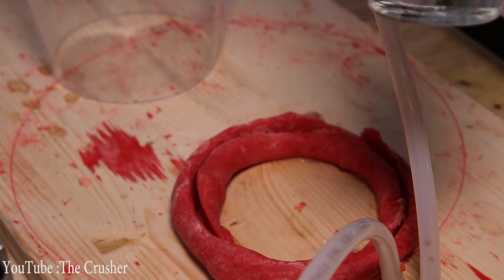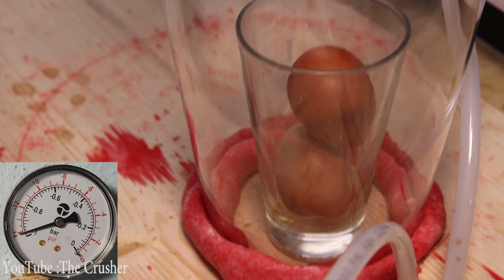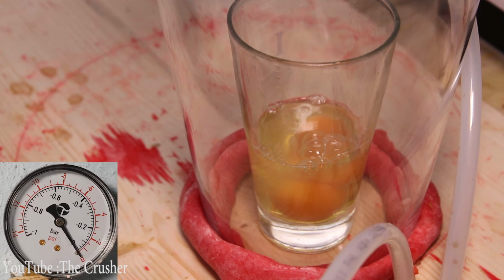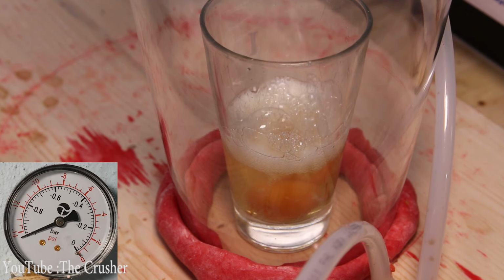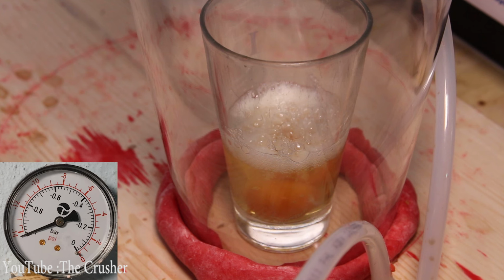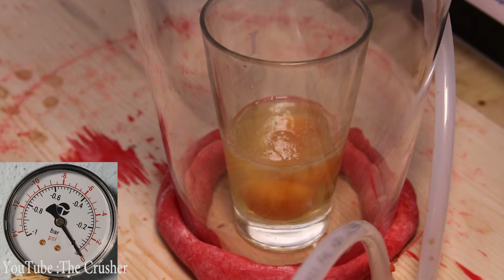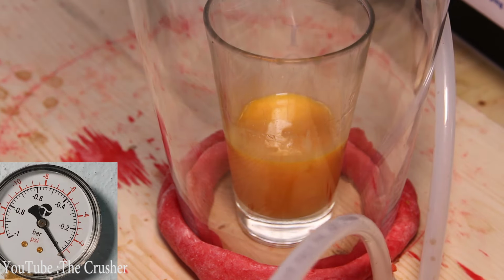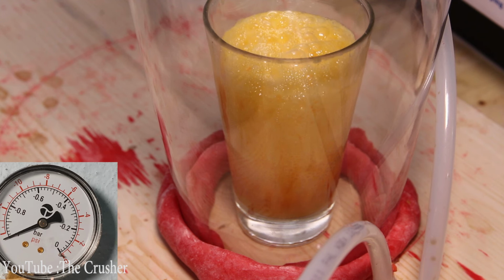Experiment | The Crusher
EXPERIMENT Eggs In A VACUUM CHAMBER
For more awesome crushing videos checkout: